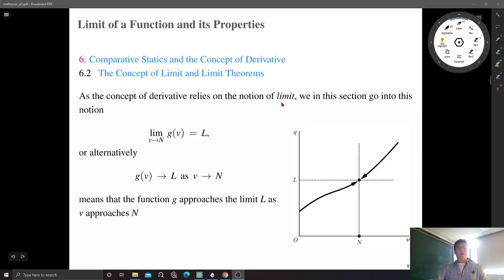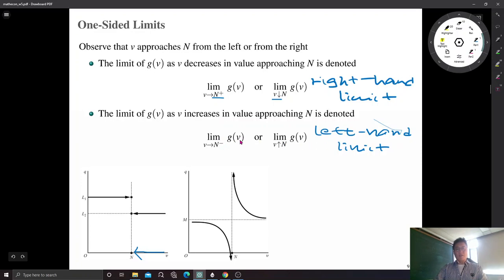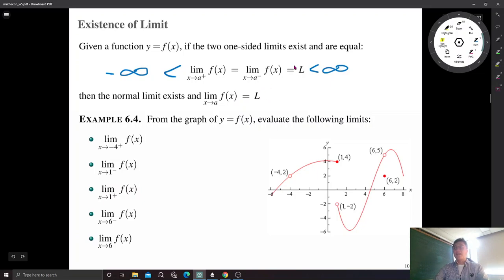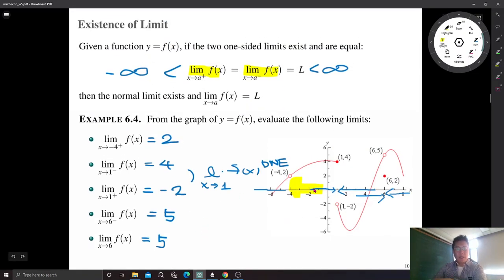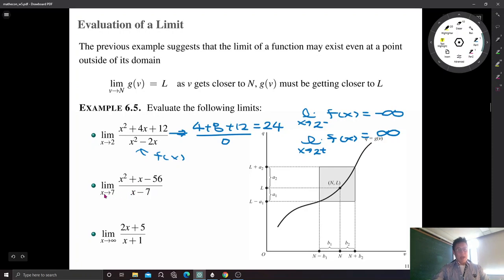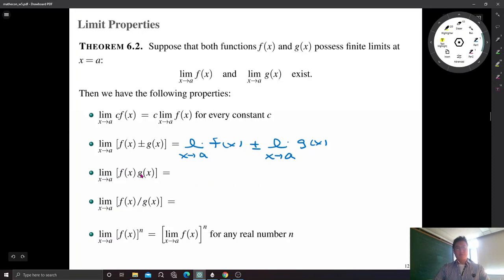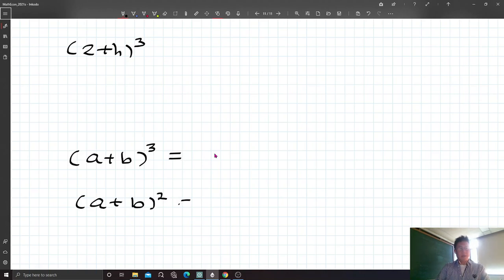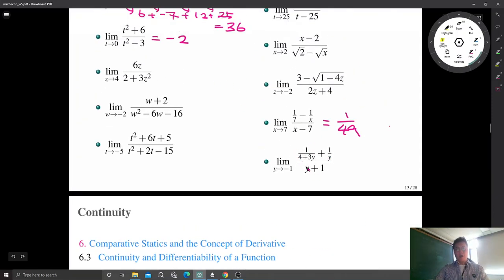Math for Economists Week 5-2: Limits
This is a lecture video for the course "Mathematics for Economists" at Yonsei university spring 2021. In this video, we study the concept of limits.